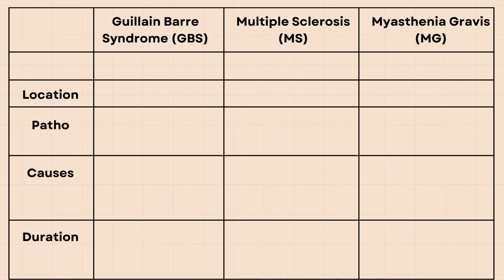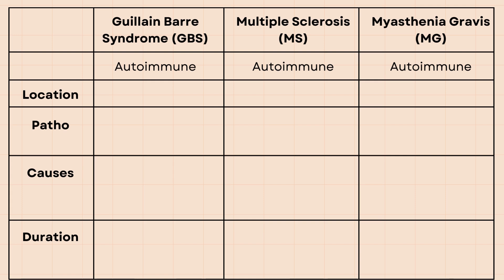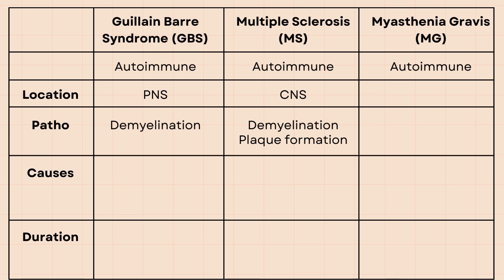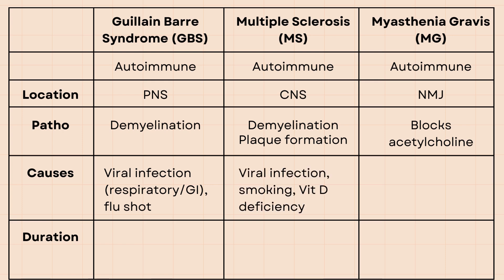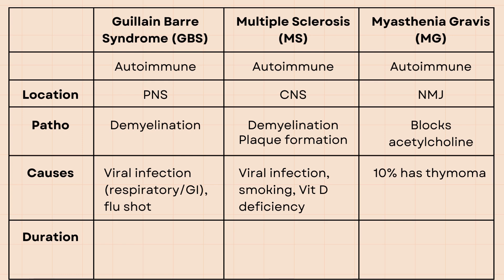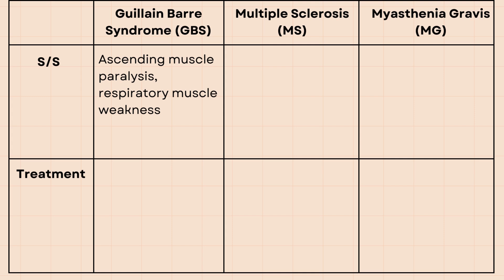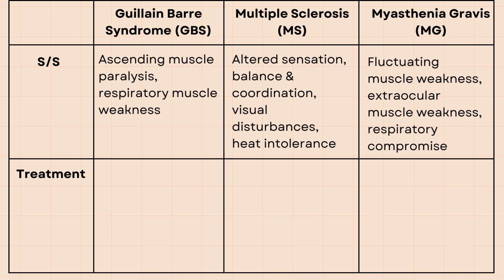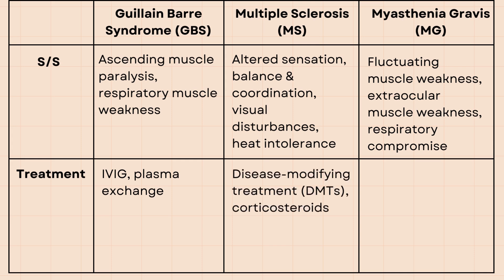GBS v.s. MS v.s. MG --- NCLEX Nursing Review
In this video, I will review the difference between Guillain Barre Syndrome, Multiple sclerosis, and Myasthenia Gravis. Whether you are a nursing student or a beginner new grad, I hope this video will help you prepare for your nursing school entrance and exit exams (ATI, TEAS, HESI), and NCLEX. Make sure to check out my "NCLEX Qbank" questions with answers and strategies.